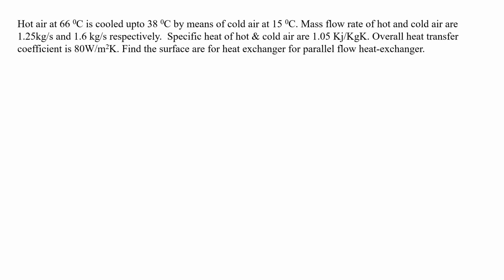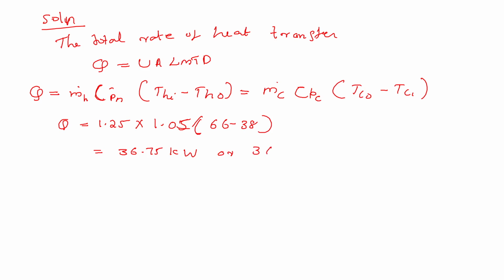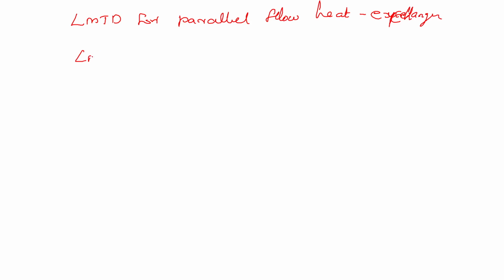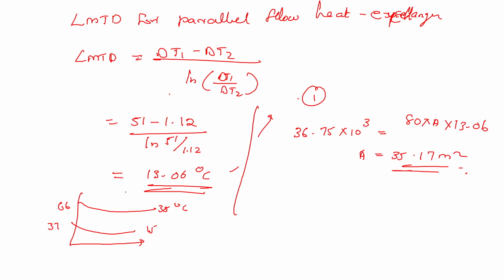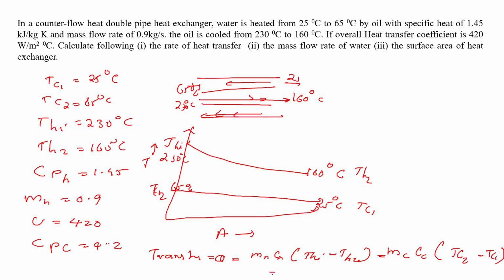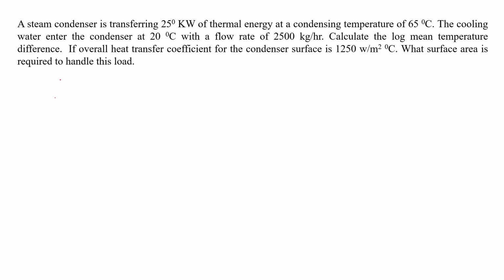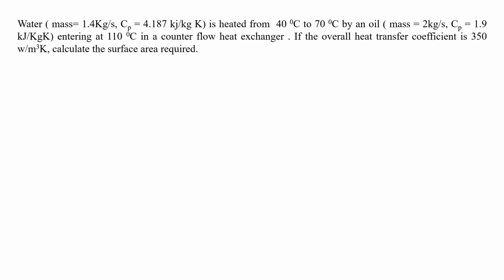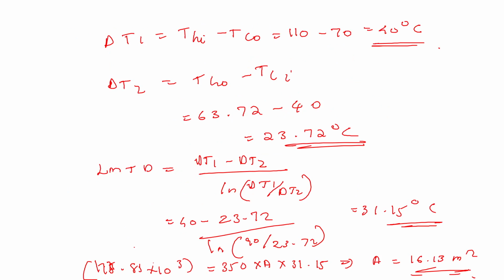NPTEL- Energy Conservation And Waste Heat Recovery - week 12